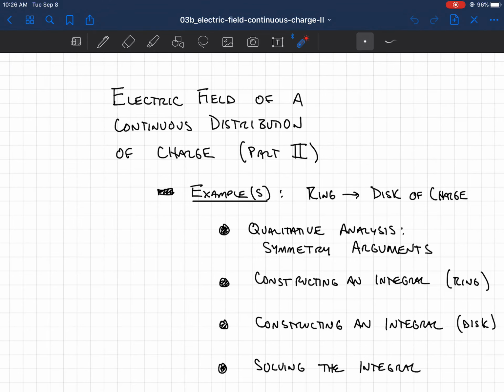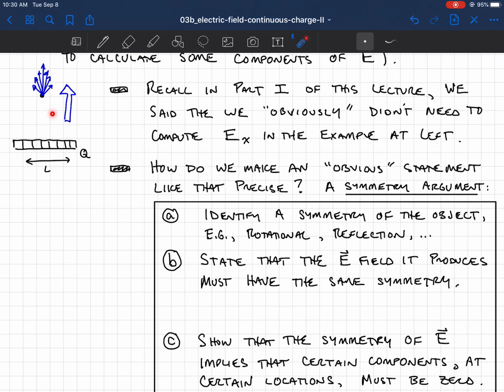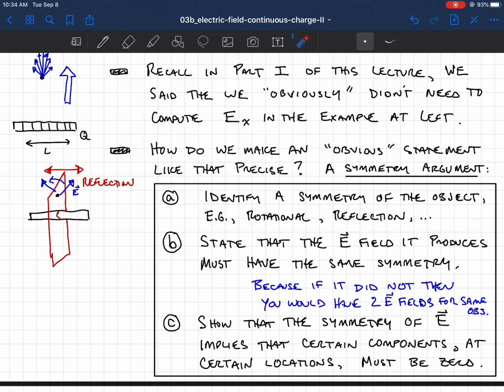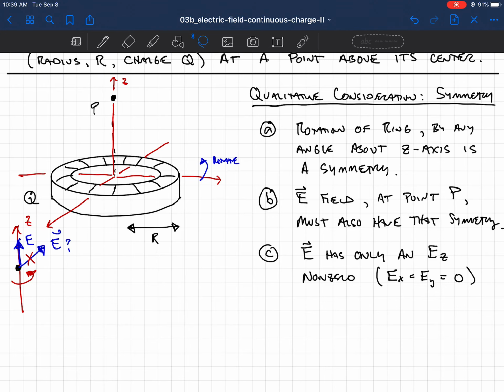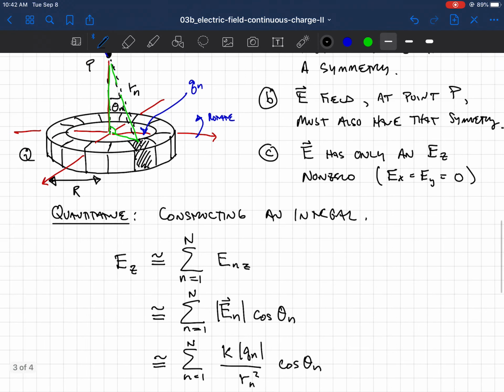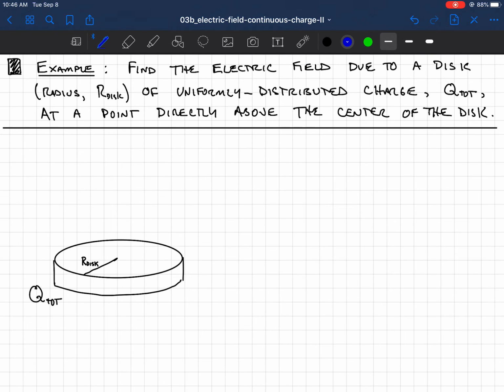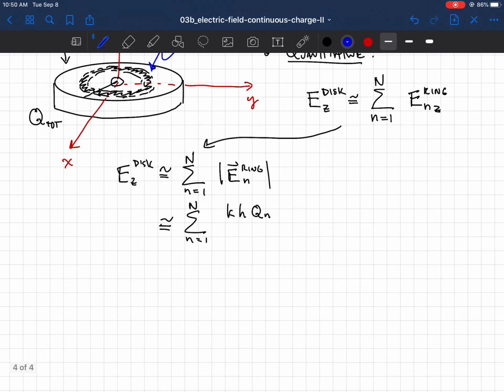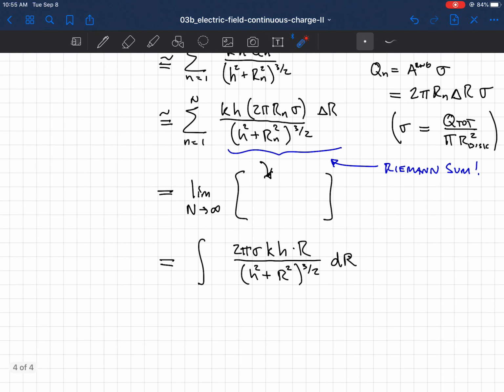(old version --- check your link) Electric Field of a Continuous Distribution of Charge (Part II)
Topics covered:

   * Example: Electric field due to a disk (at a point above its center)
        - Qualitative analysis: Symmetry Arguments
        - Constructing the integral for the ring
        - Constructing the integral for the disk
        - Solving the integral (does not appear yet)

Errata: None found thus far.